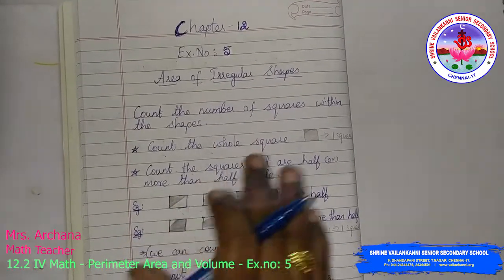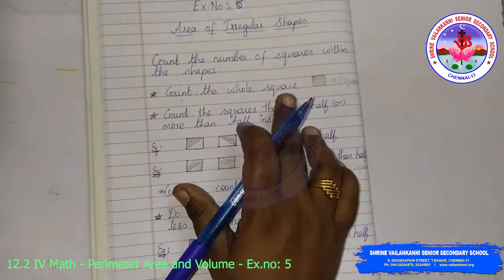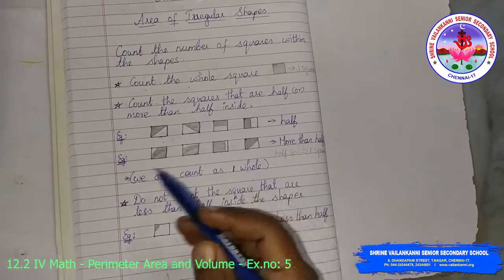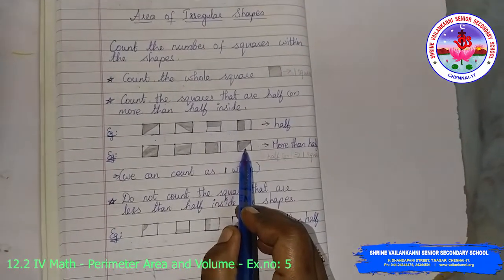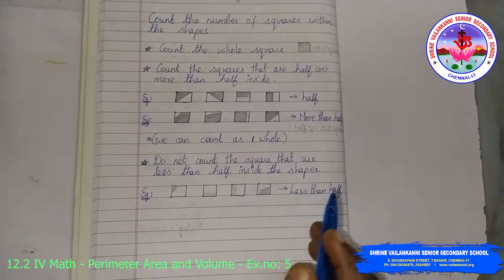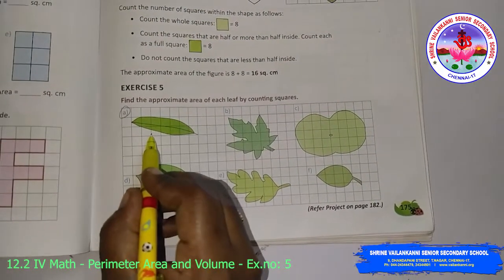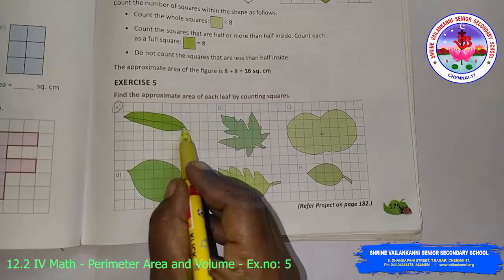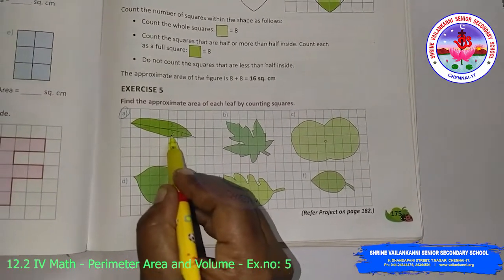SVSSS Grade 4- MATH- 12.2 - Perimeter Area and Volume- Ex.no: 5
Duration: 07m06s

Lesson Description:
Grade 4- MATH- 12.2- Chapter 12- Perimeter Area and Volume- Ex.no: 5

Description: This video explains about area of irregular shapes.